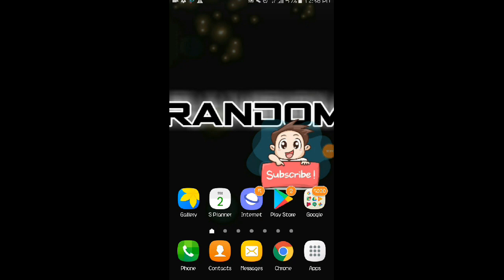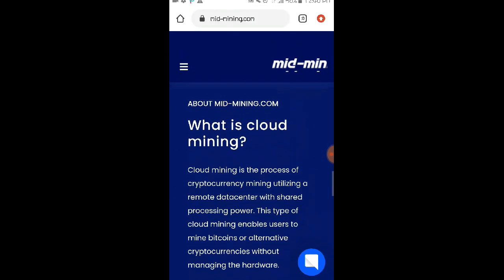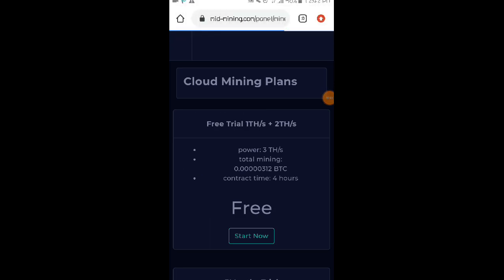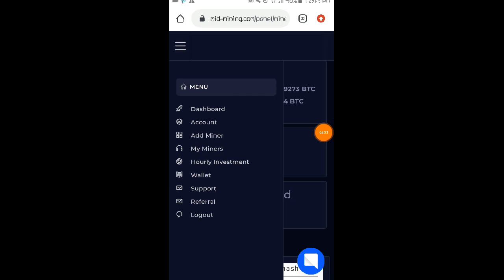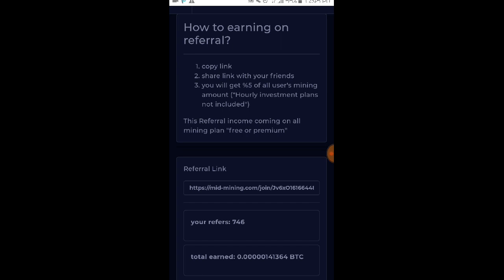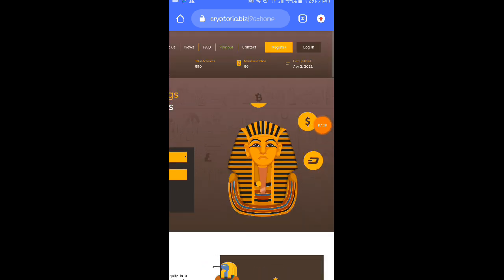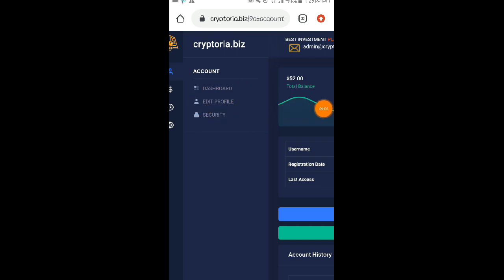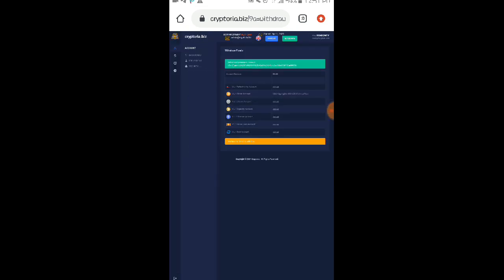BAGONG FREE BITCOIN MINING SITE ₱2,756 PESOS! LIBRE LANG KAHIT OFFLINE KA WITHOUT DEPOSIT LEGIT ITO!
freebtc
🔴Link Here To Start Earning Money ❗

  1. Comment SolidRandomTv with a HashTag
  3. Comment The Hidden Word inside the Video

•SnippetMedia:::
Code:143840